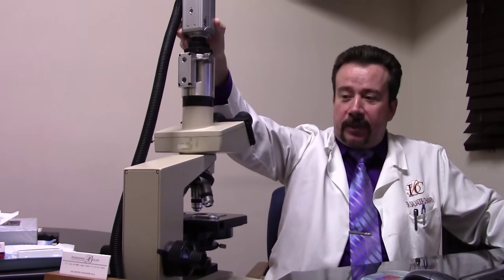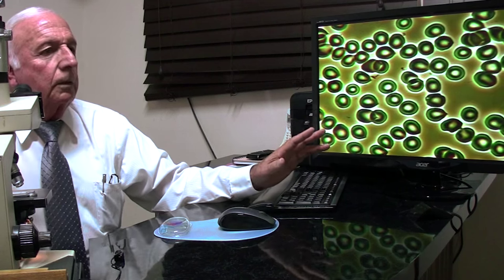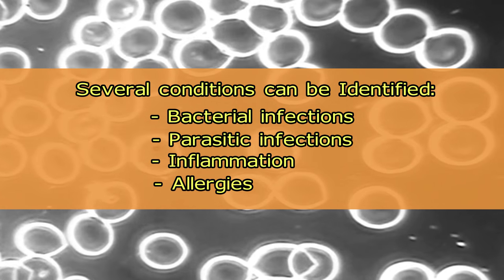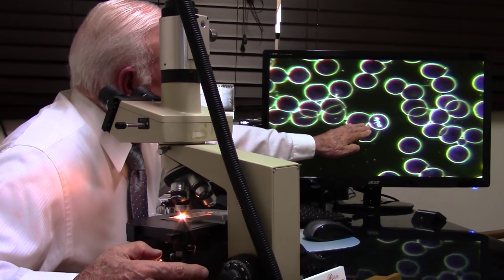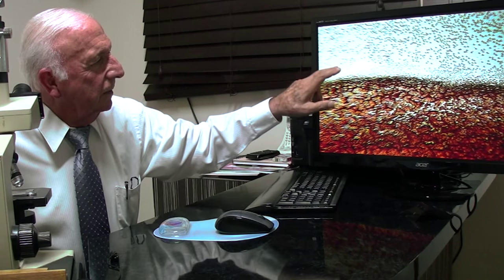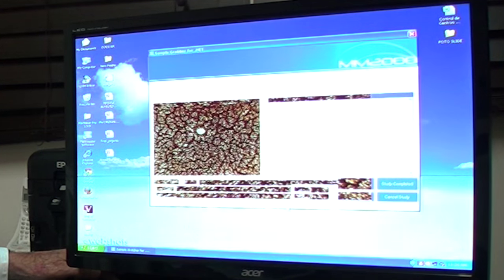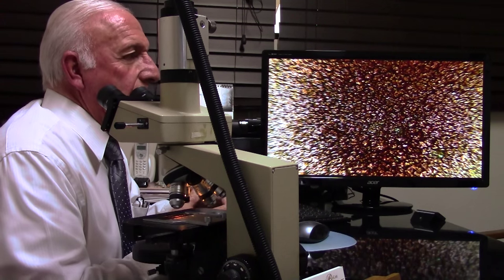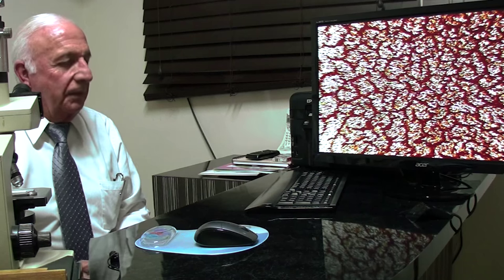Live Blood Microscopy at International Biocare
When I was in Tijuana in May, I had my blood evaluated by two different professionals. I was stunned with the accuracy of the analysis – and not too happy about the Bartonella (gram negative bacteria) that was clearly identified.

I had the analysis done three times during my two week treatment, which included 100% organic food, oxygenation (hyperbaric and ozone sufflation), IV chelation, IV nutrition and more. It was exciting for me to actually see my blood “health” improve between treatments – and also experience the improvement of well-being!

I condensed 50 minutes of video into 13 minutes here with this clip. You will first see the doctor from IBC, then a longer more detailed clip with Franscisco Morante, who has 35 years of microscopy experience.